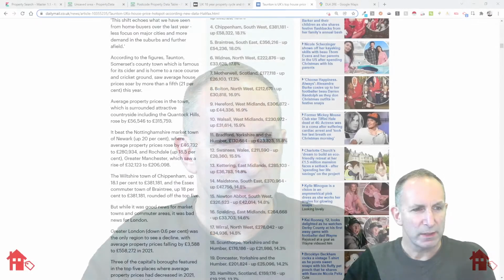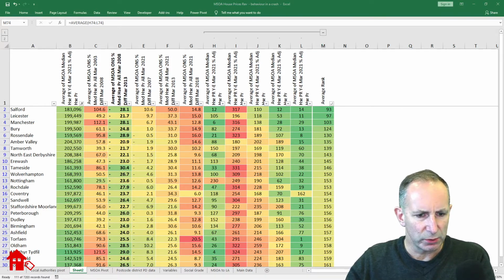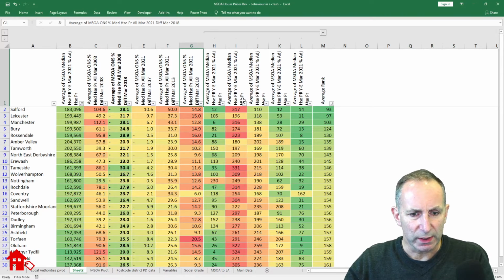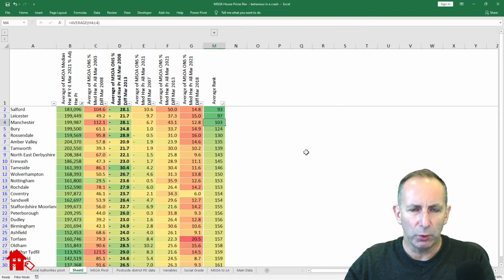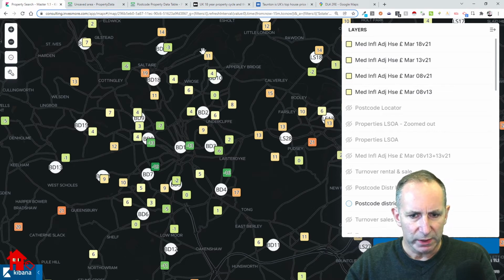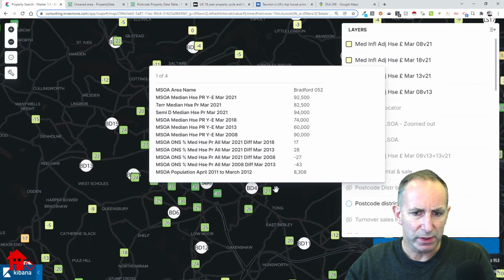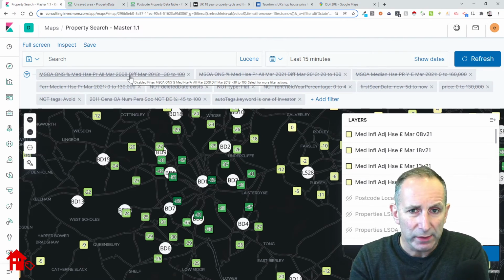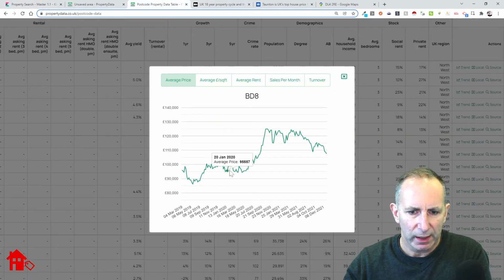UK buy to let investing. Capital growth analysis. Sample from Nick's free Udemy course.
How to review capital growth for different cities throughout the UK.
Sample from nicks free Udemy course on buy to let property investing in the UK:

Useful:
Invesmore.  Capital growth maps
Invesmore Sales and rental turnover

Invesmore Deal Calculator - Google sheets. Get your own copy

Invesmore - 75 golden rules for buy to let purchases